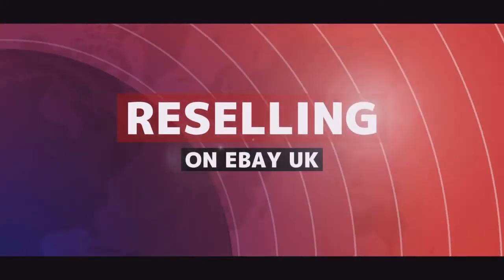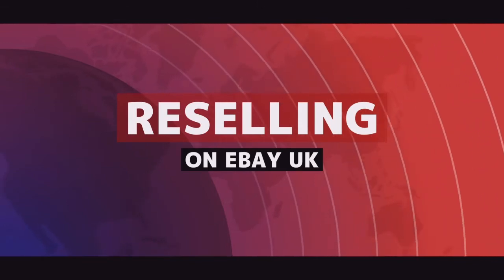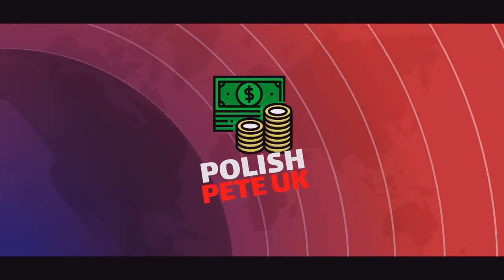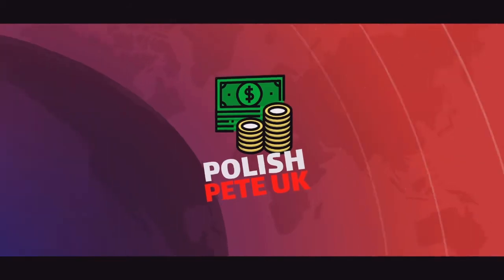My kewords for Ebay clothing Resellers. What keywords do I use to sell clothes on Ebay UK?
Hello resellers
Have a look what kind of keywords do I use to sell clothing on Ebay UK.